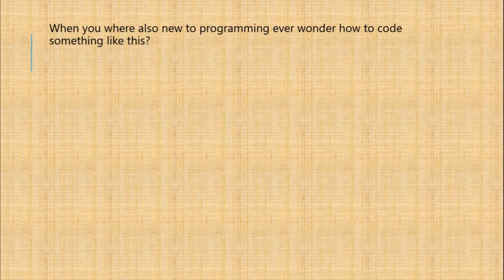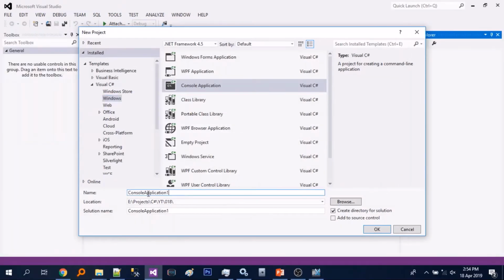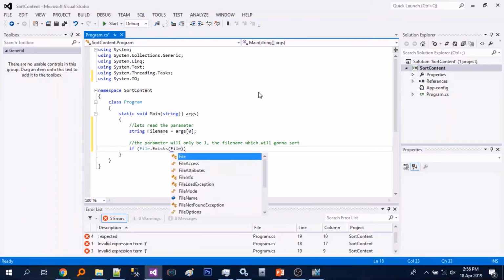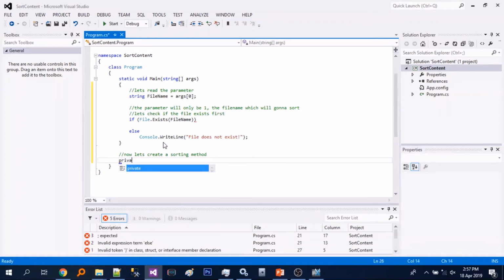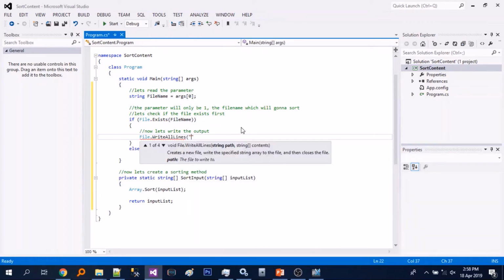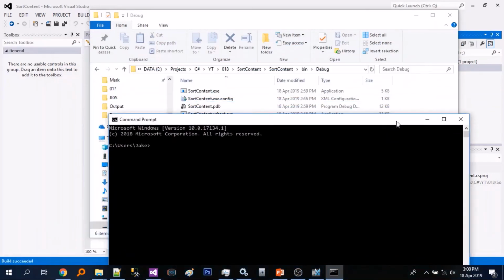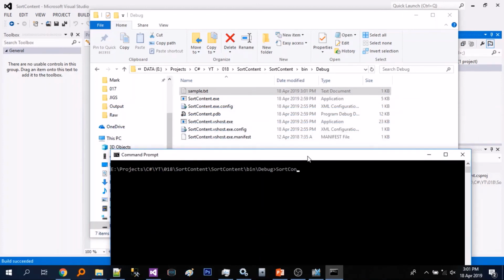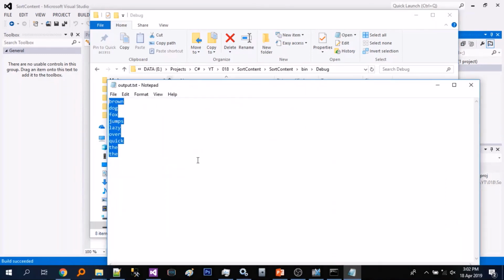Program Arguments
In this tutorial we will explore how to create a console application that accepts program arguments or parameter.